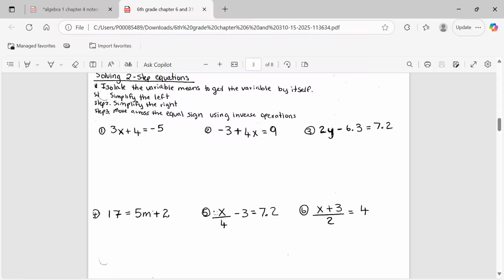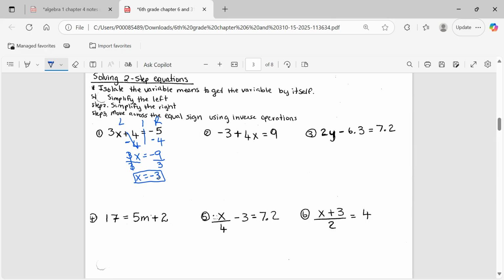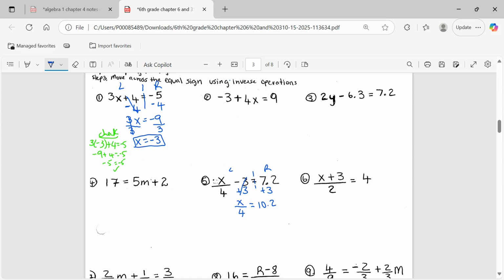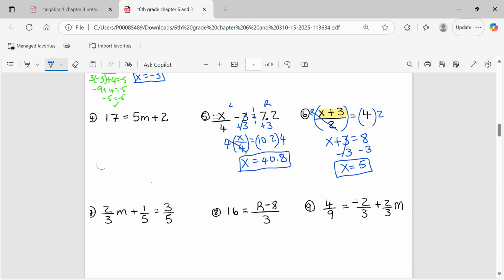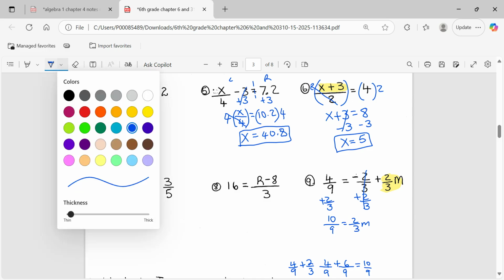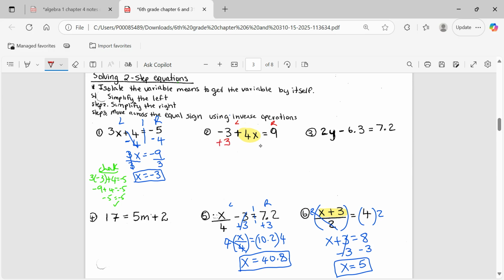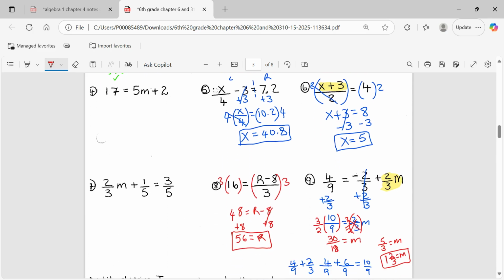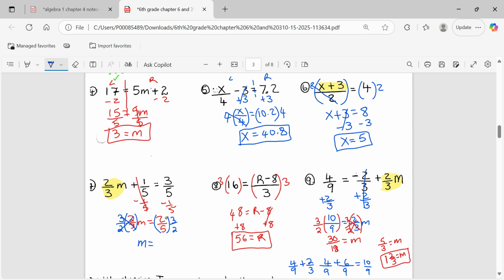2 step equations